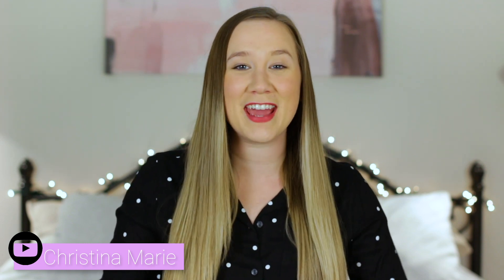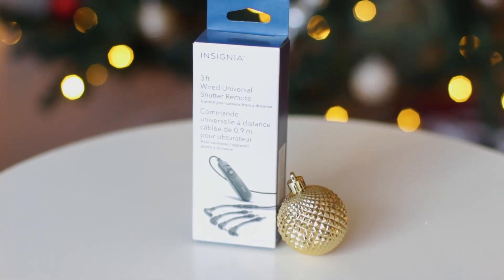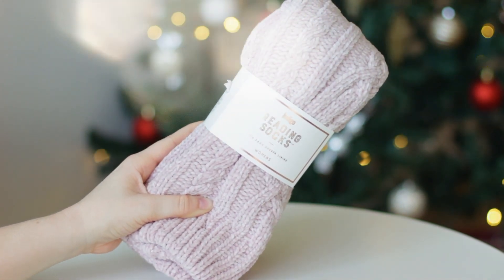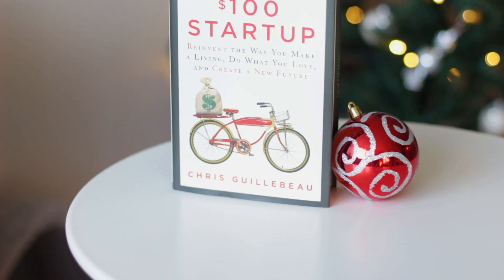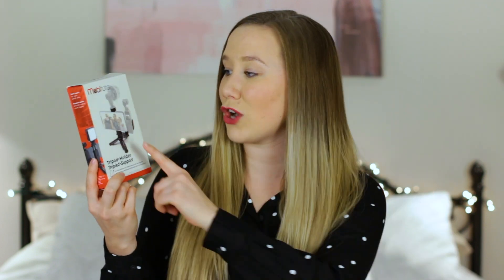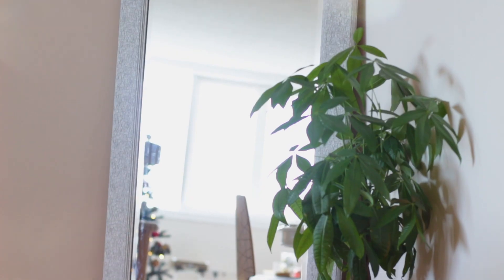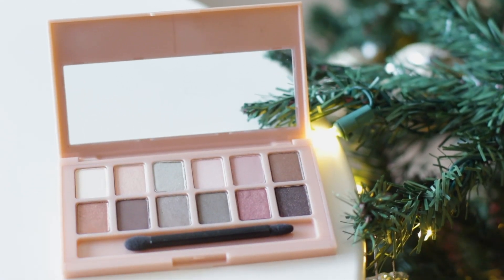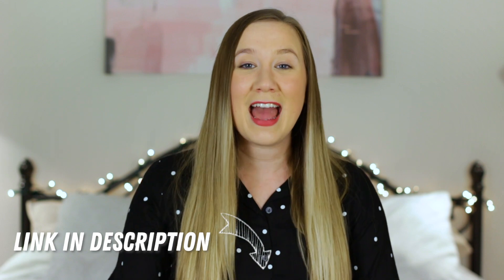WHAT I GOT FOR CHRISTMAS 2019!!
In this video I share what I got for christmas 2019! I love sharing my annual christmas haul with you! What christmas gifts did you get this year?! Thank you so much for all of your support in 2019.